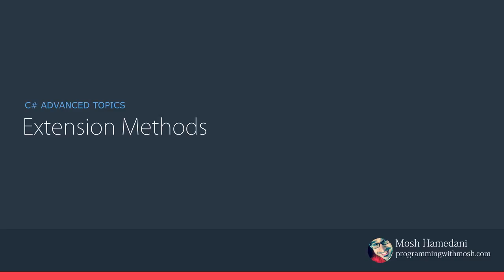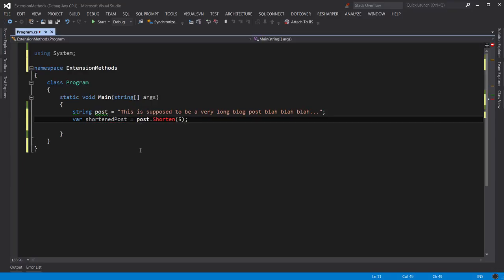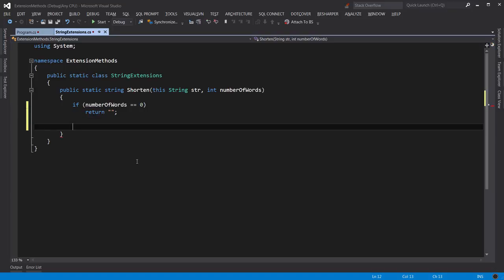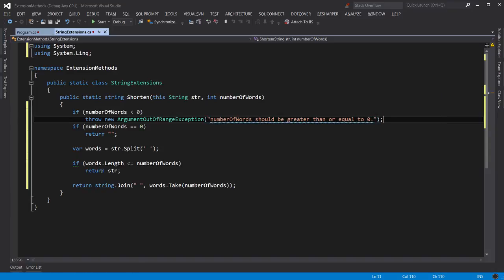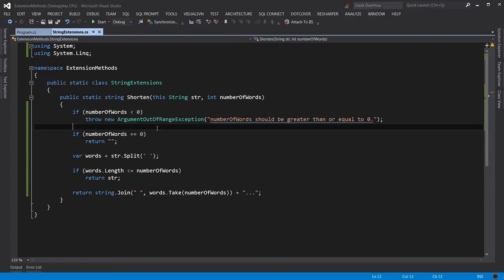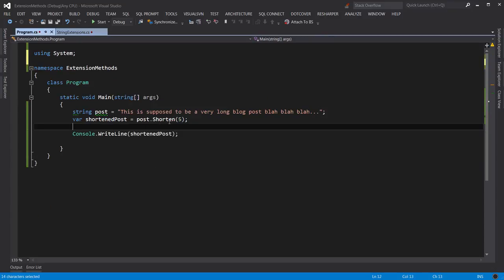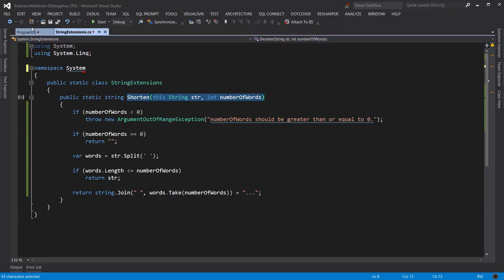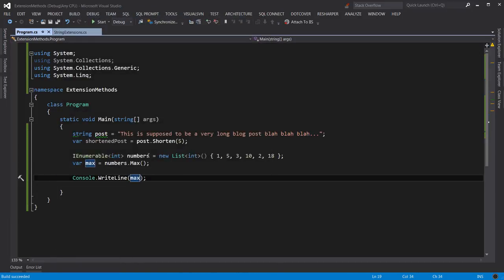009 Extension Methods